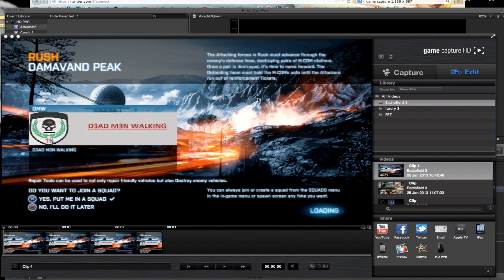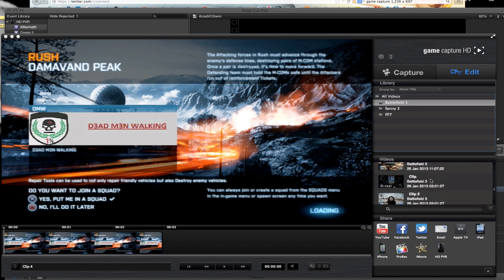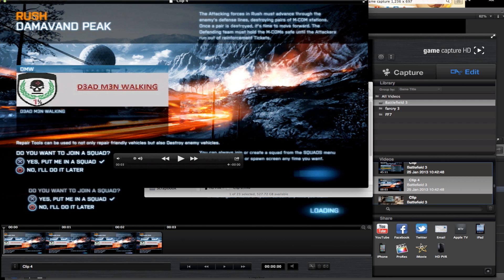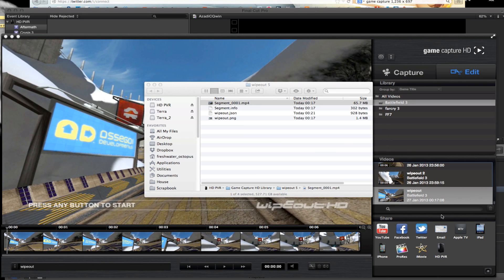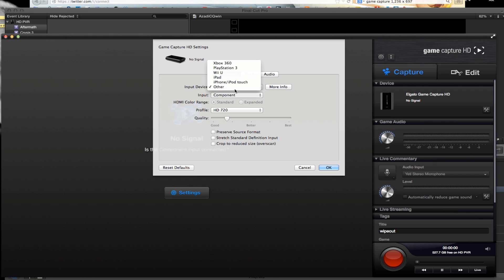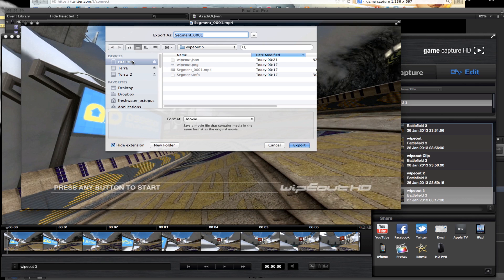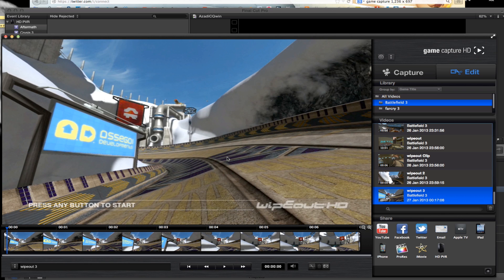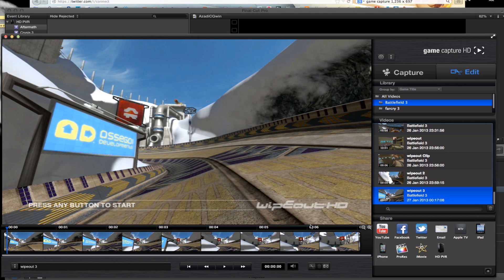Help me Subs! Elgato Game capture troubleshooting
I am having a very frustrating problem with my recording software right now and any help from people out there would be hugely appreciated!

Commentary recorded with the Blue Yeti